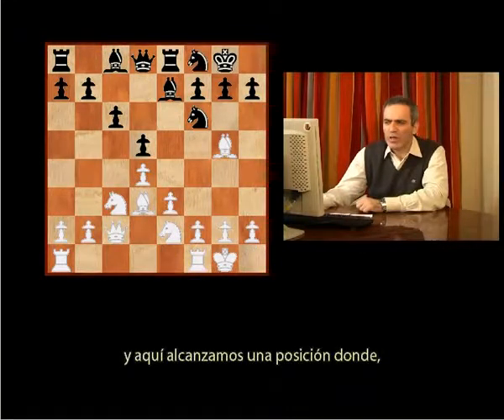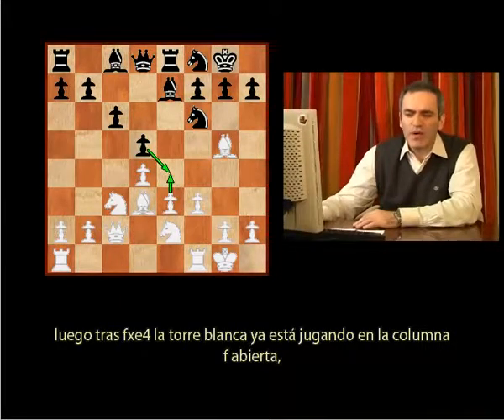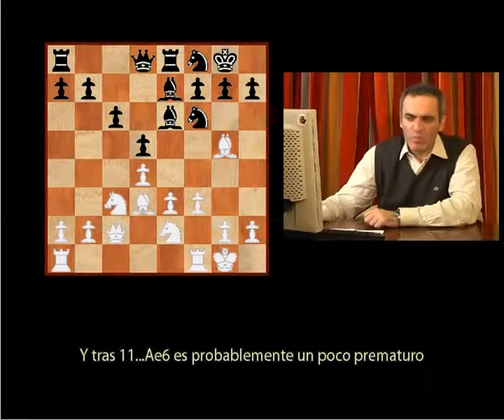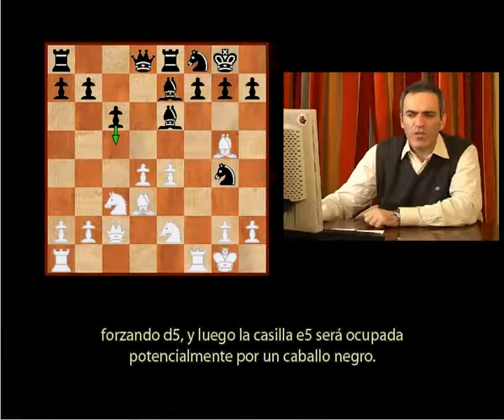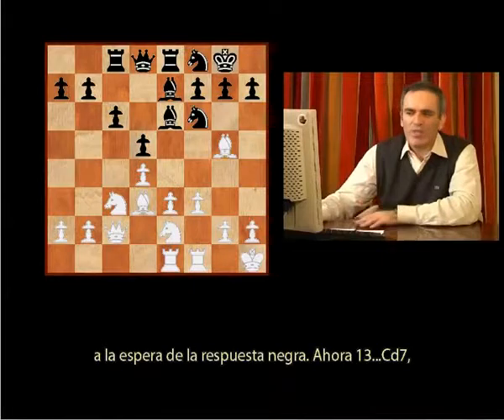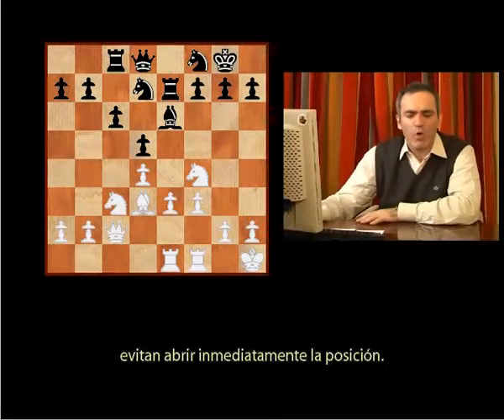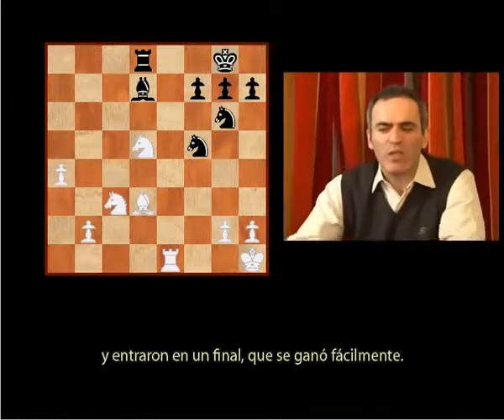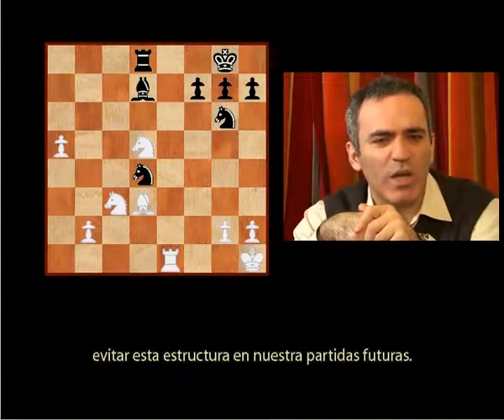13. Kasparov - Andersson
Con Kasparov, el trabajo no se trata de un simple repaso de variantes, sino que las transposiciones son corrientes y el oyente descubrirá asociaciones e ideas completamente nuevas. Incluso aquellos que nunca juegan esta apertura sacarán mucho provecho de las explicaciones de Kasparov, porque también aprenderán de la interpretación ajedrecística de este genial jugador y de su postura frente a la historia del ajedrez. En total, ¡más de 3 horas de entrenamiento particular de primera fila! Kasparov habla en inglés, pero la versión para YouTube dispone de subtítulos en castellano.